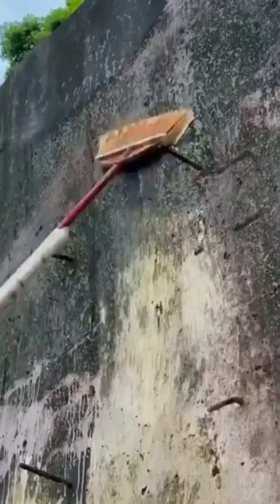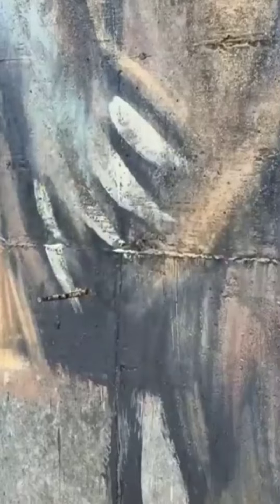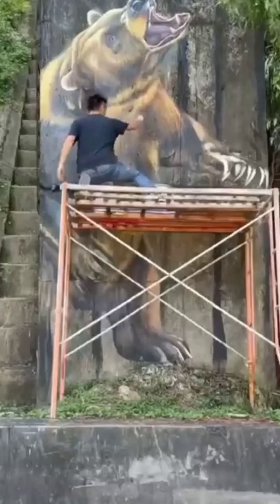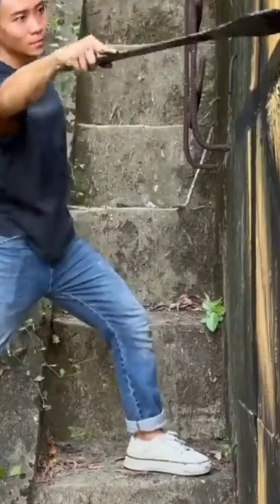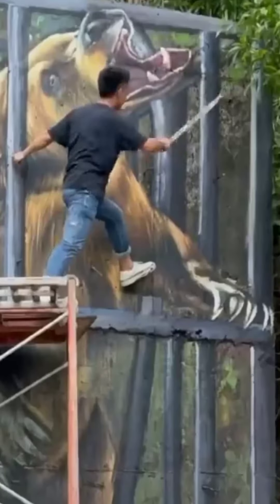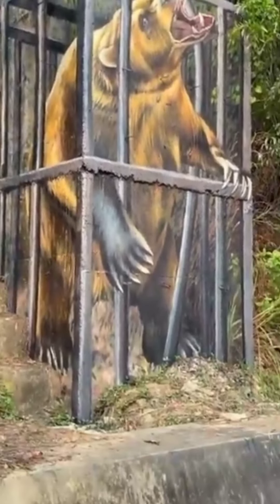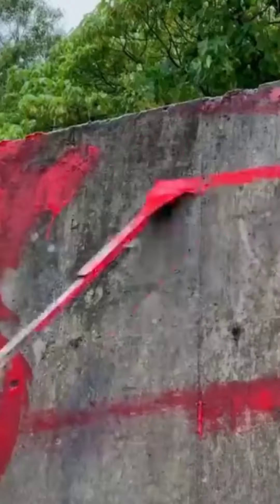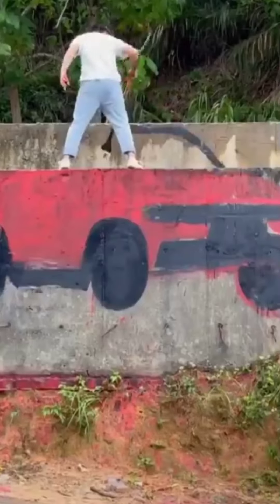3D Artist and postmortem